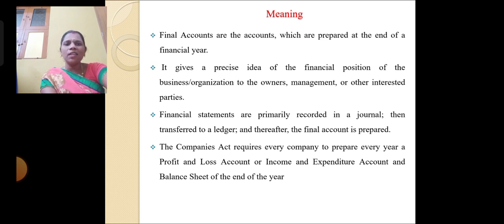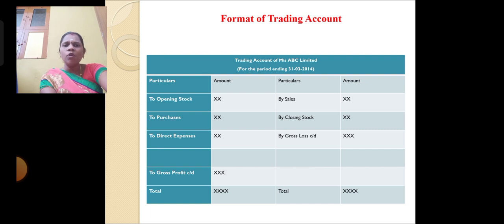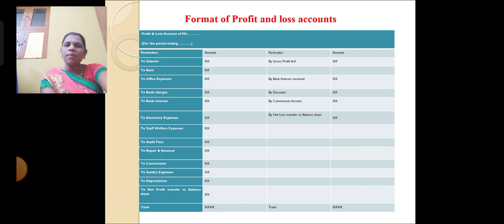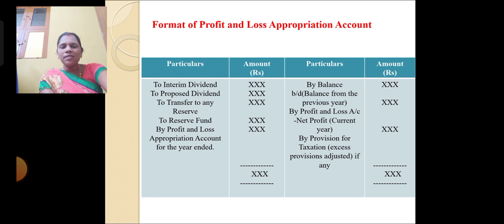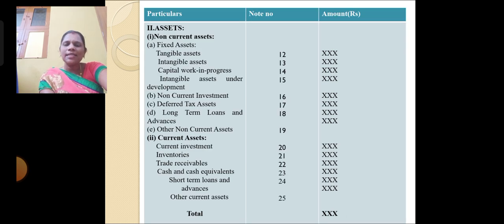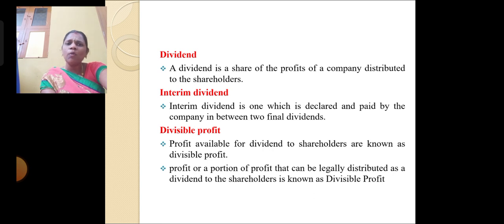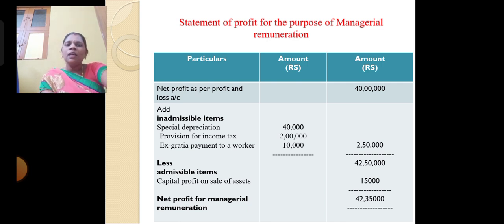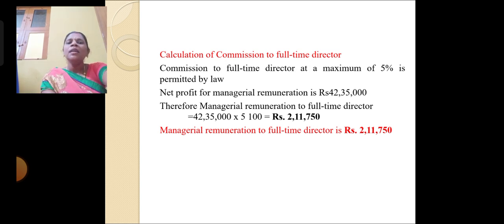7BCO5C1 CORPORATE ACCOUNTING